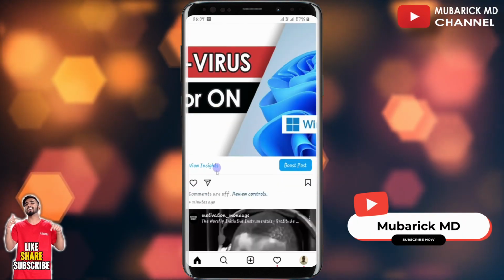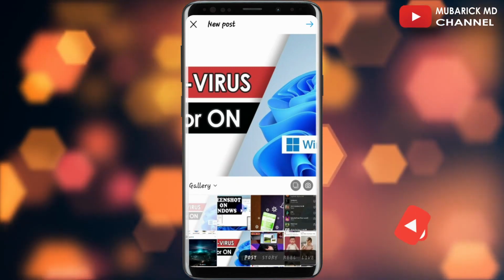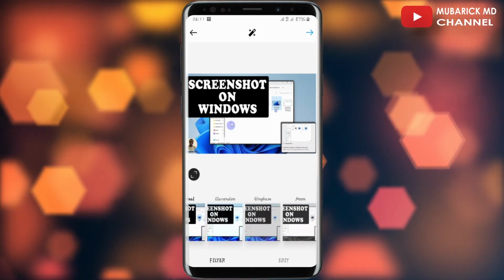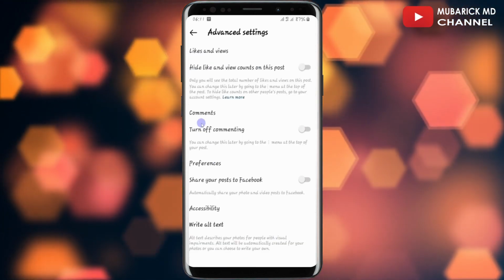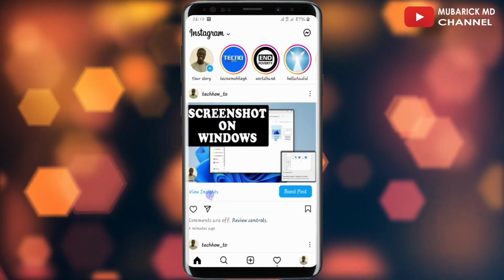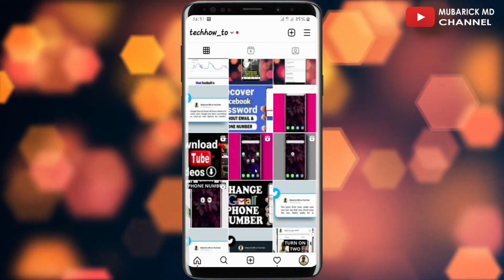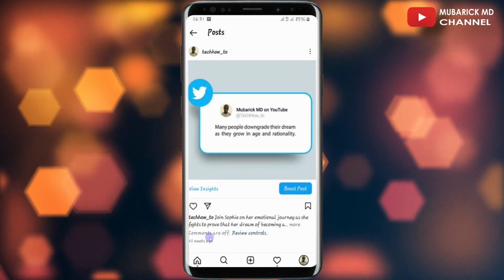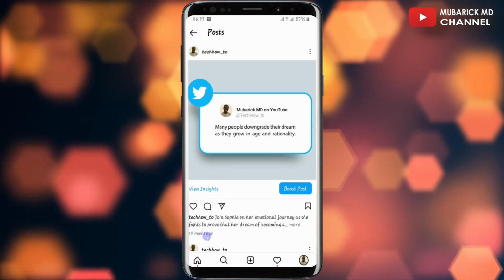How to TURN OFF Comments on Instagram Post like a BOSS - FULL GUIDE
In this informative video titled "How to Turn Off Comments on Instagram Posts," you will learn a step-by-step guide on disabling comments for your Instagram posts. With simple instructions and easy-to-follow tips, this video will help you gain control over the engagement on your Instagram content. By implementing this feature, you can manage your privacy, limit unwanted interactions, and maintain a positive online environment. Whether you're an influencer, business owner, or an individual looking to enhance your Instagram experience, this tutorial will provide valuable insights. Watch now and empower yourself with the knowledge to optimize your Instagram settings!